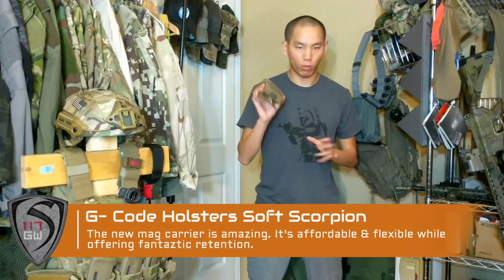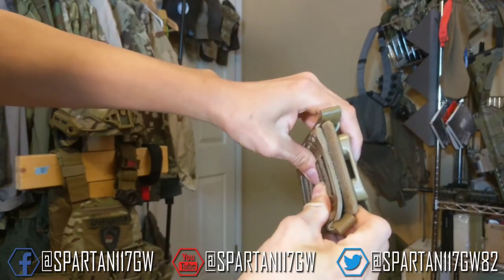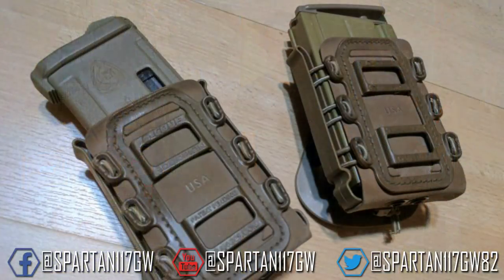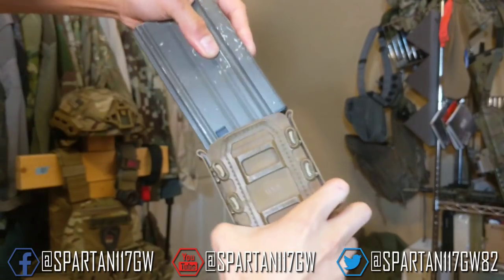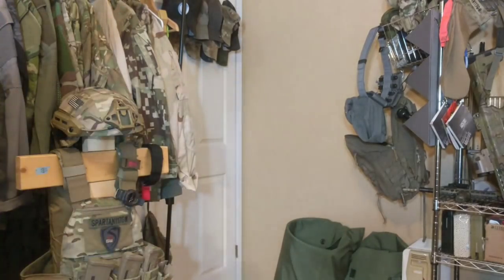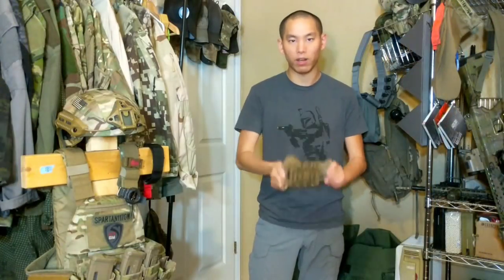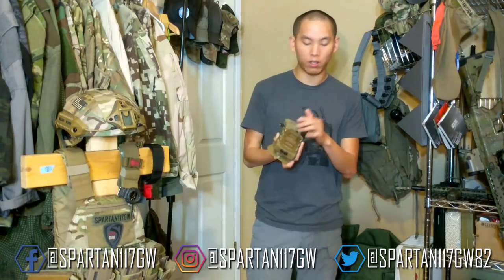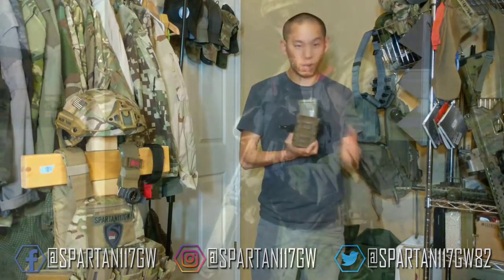THE ULTIMATE MAGAZINE CARRIER?! GCODE SOFT SCORPION REVIEW- SPARTAN117GW